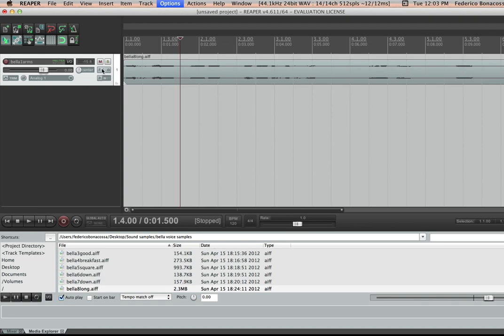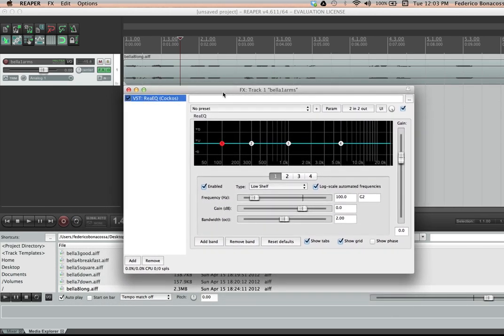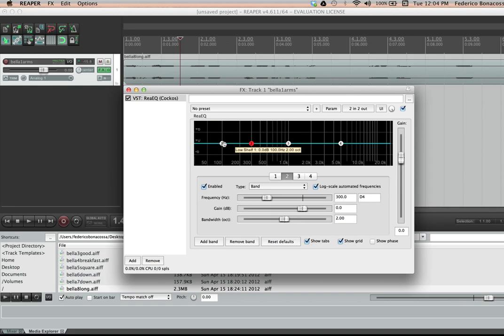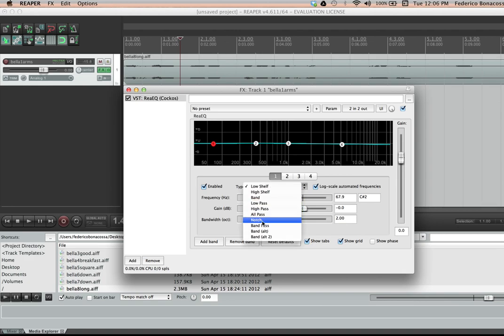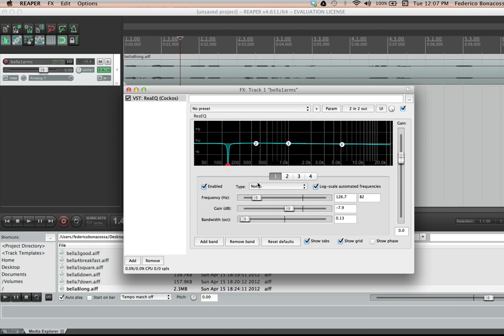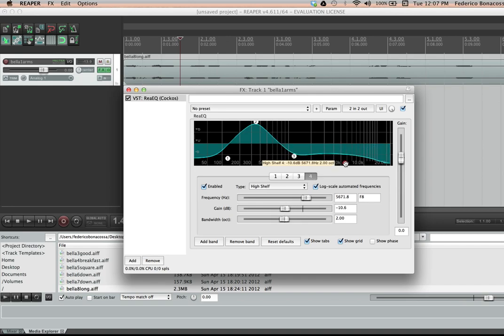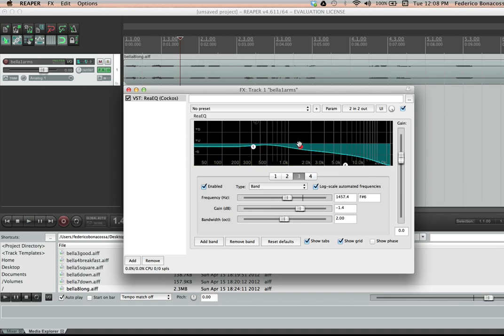Module 7 video 3 EQ